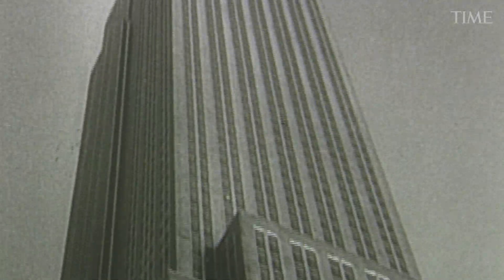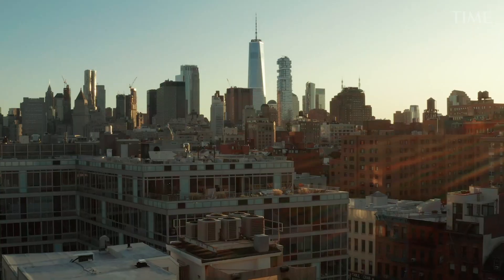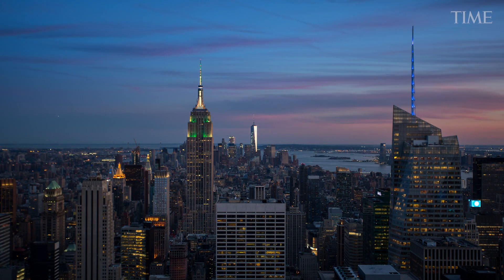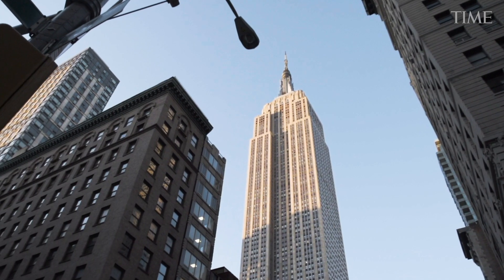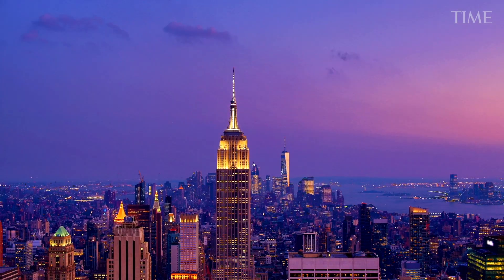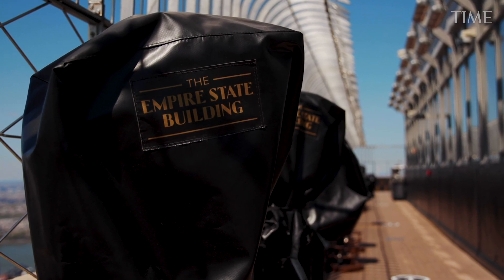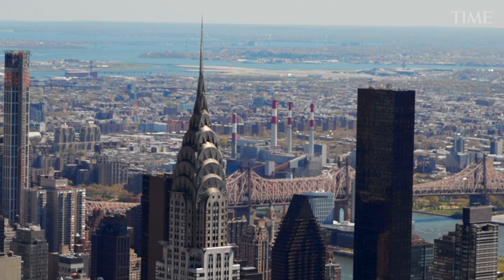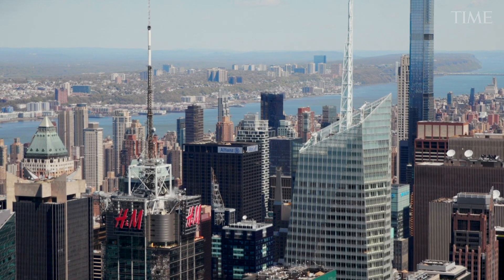The Empire State Building's Green Makeover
Energy usage by large, old buildings like the Empire State Building represents a huge obstacle to cities’ dreams of carbon neutrality. New York City’s buildings account for 70% of its carbon emissions, for example, and half of those emissions are produced by the largest 5% of its structures. But retrofitting old buildings to make them more energy efficient represents a formidable challenge, both from an engineering perspective and in terms of convincing owners that doing so is in their financial interest.